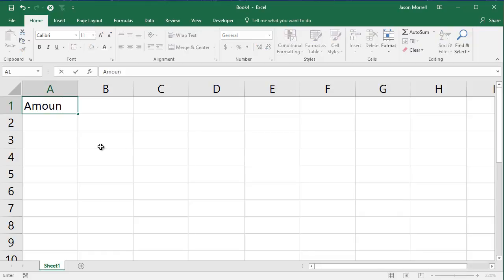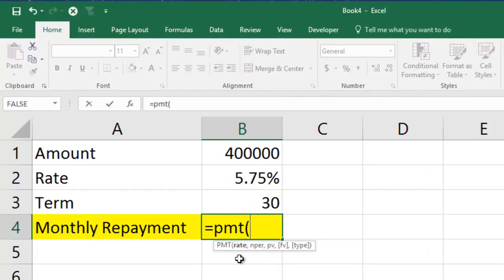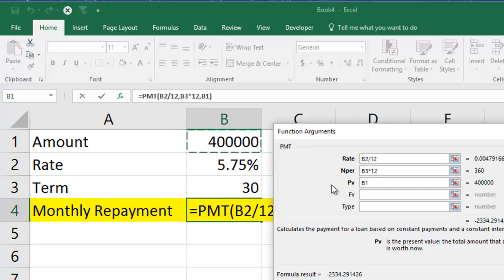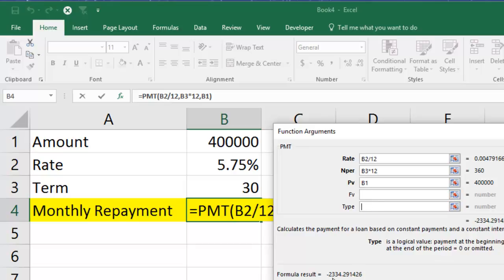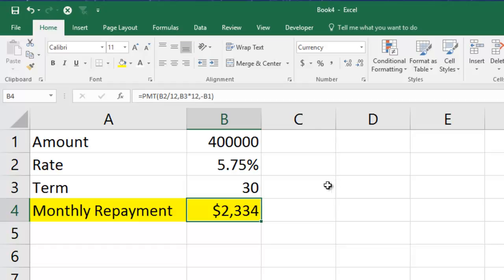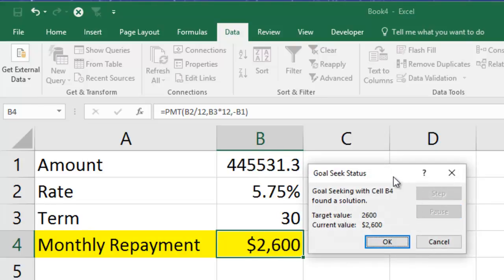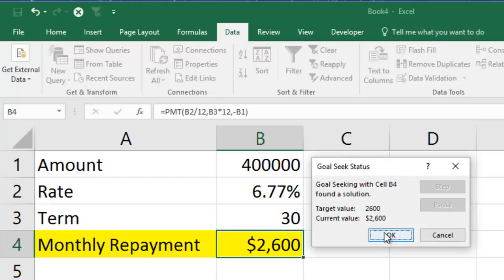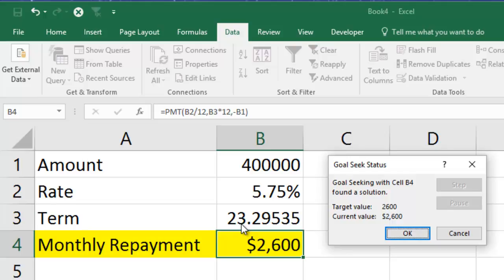Goal Seek In Excel (Working Backwards From An Answer)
Discover Goal Seek - a little-known tool that removes the guesswork and gives you the exact answer you require.

When an Excel formula uses two or more input cells to generate its answer, it can be time-consuming to tweak the values to arrive at the exact answer you require.

GOAL SEEK solves this problem by allowing you to set the final answer to whatever you want, then asking Excel to work out (reverse engineer) what the input value needs to be to arrive at that answer.

In this video I build  a PMT function (and explain how that works best) then walk you through the GOAL SEEK process. You will discover ...

 - how to set up your data
 - 3 different ways to use the Goal Seek tool
 - a simple but complete demonstration of the PMT function

Lots of useful tips along the way.

 - (0:00) Intro to Goal Seek
 - (0:22) My PMT Goal Seek example data
 - (2:54) Why use Goal Seek?
 - (3:24) Where to find the Goal Seek tool.
 - (3:33) Example 1: How much more could you borrow if you paid back more each month?
 - (4:07) Example 2: What is the highest interest rate you could afford to repay if your payment amounts were higher?
 - (4:30) Example 3: How much would the higher repayment reduce the length of your loan?
 - (5:02) Summary and wrap up

I trust you found this video useful. What ONE thing resonated with you the most?

(free training on the blog)